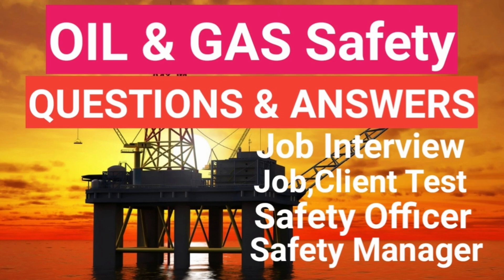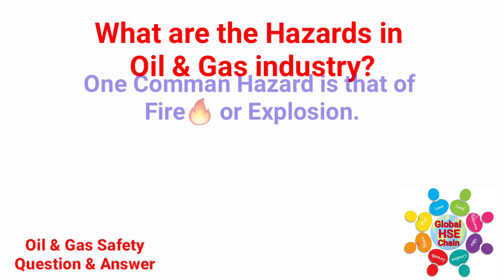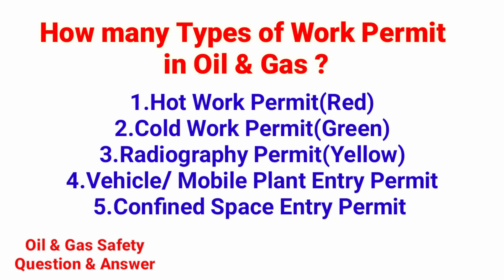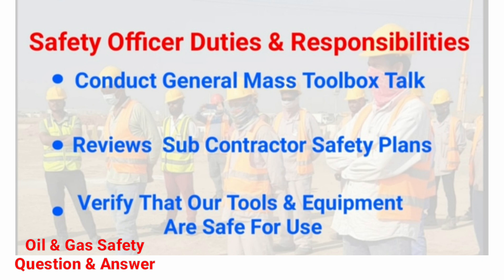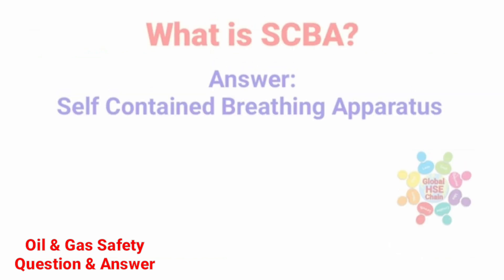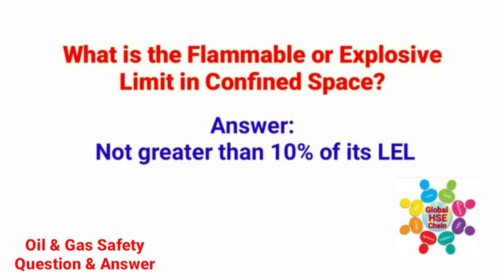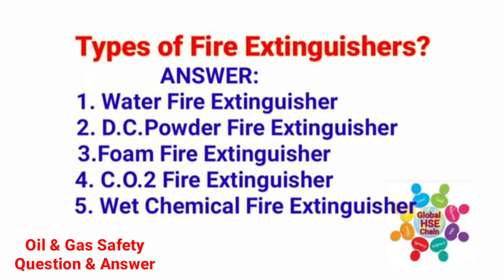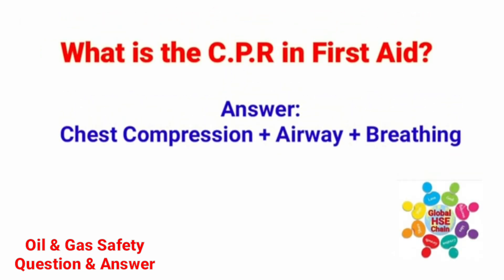OIL & GAS HSE Questions & Answers,Test & Interview